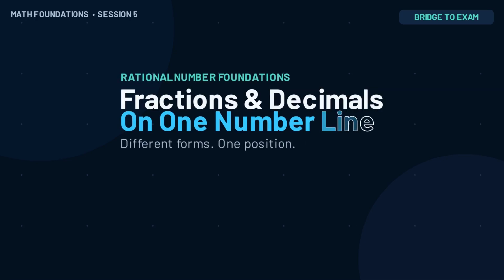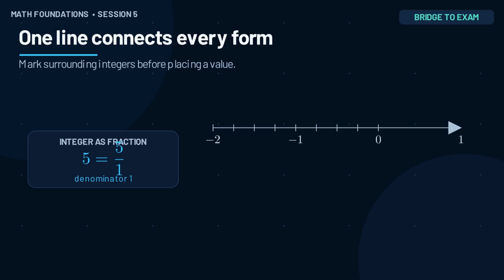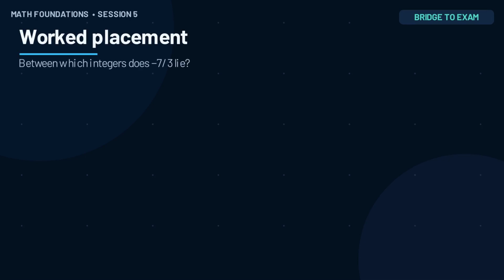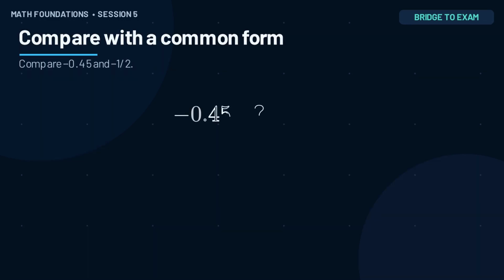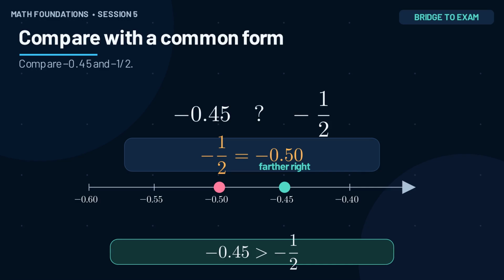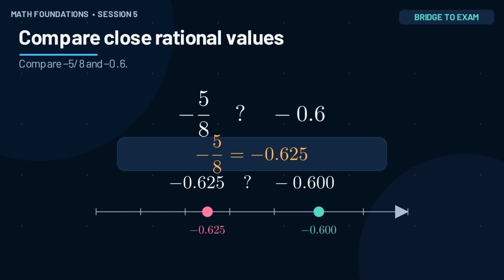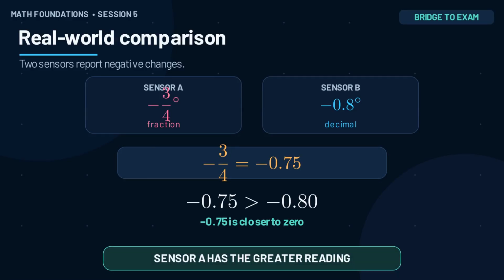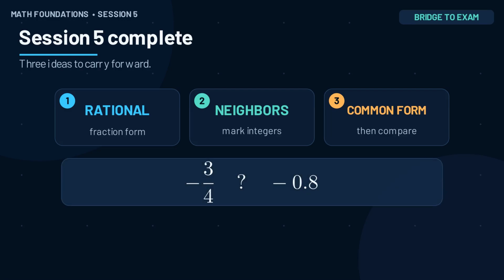Rational Numbers on the Number Line | Math Foundations Session 5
"Place fractions and decimals precisely on a number line and recognize the integers between them.

In this step-by-step lesson, you will:
• Identify rational numbers in fraction and decimal form.
• Locate values between consecutive integers.
• Compare rational numbers using their positions.

Real-world connection: interpret measurements that fall between whole-number marks.